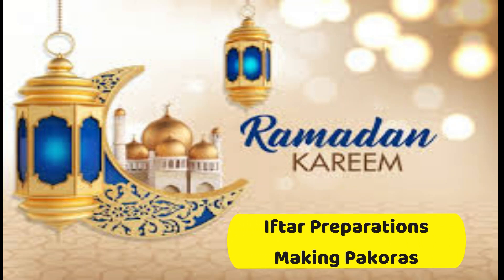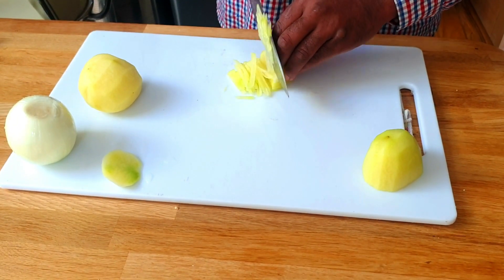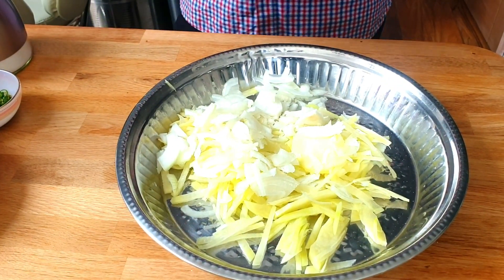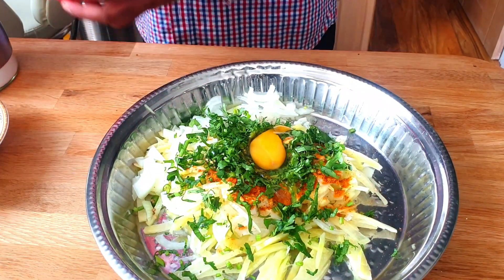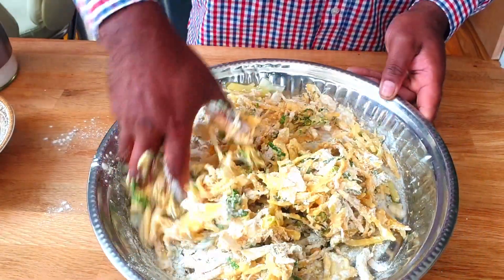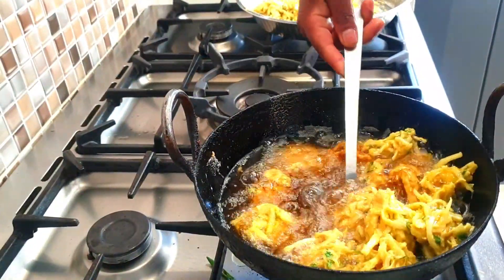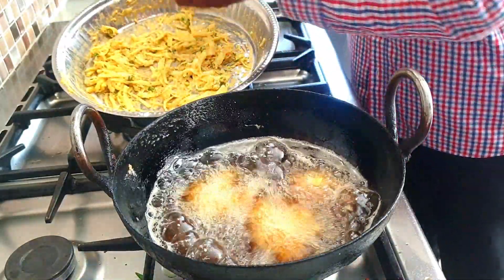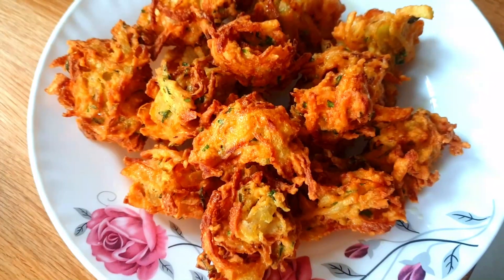Iftar Preparation / Making Pakoras